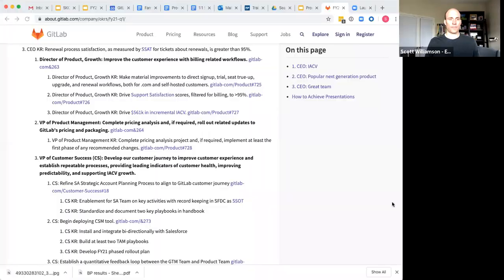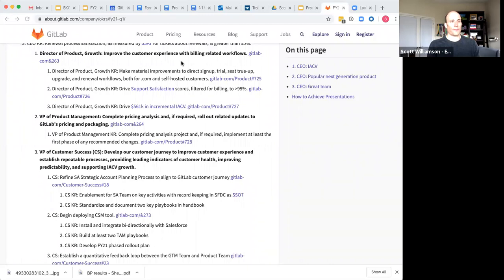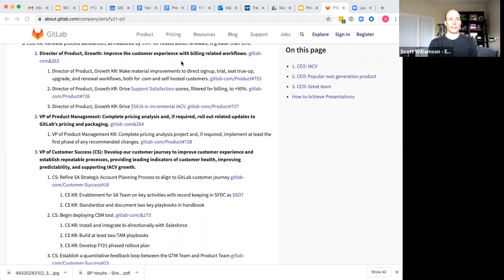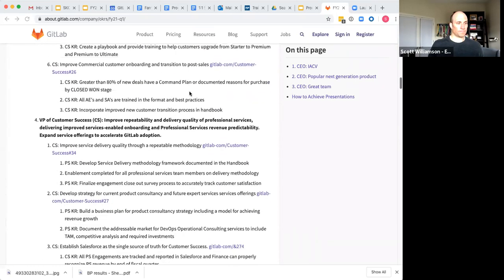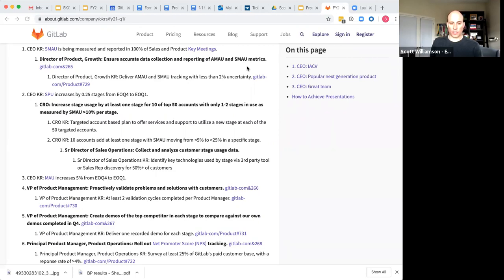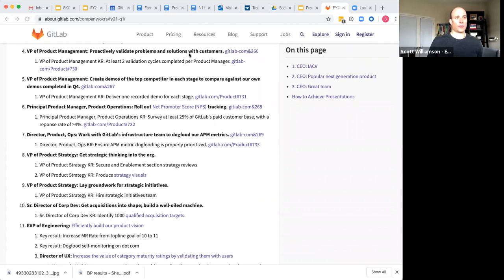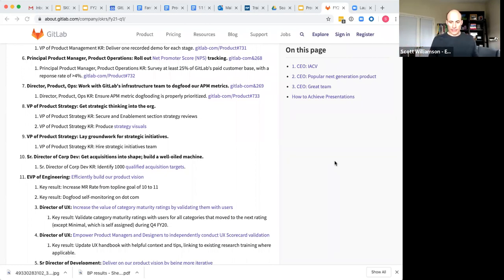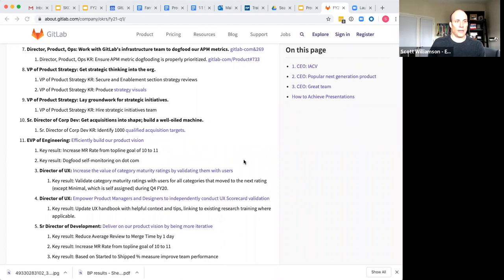GitLab Product Team OKR's- Q1FY21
Quick video talking about how we intend to achieve our Q1 OKR's for the Product team